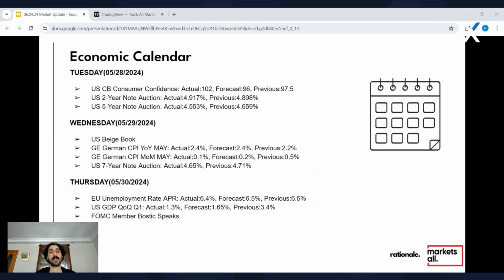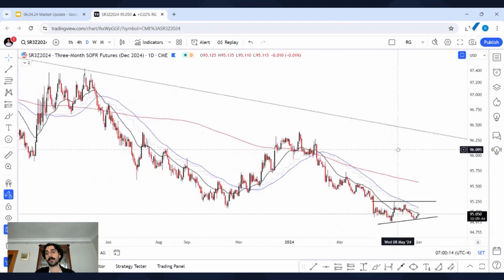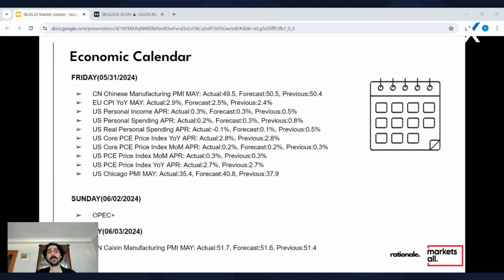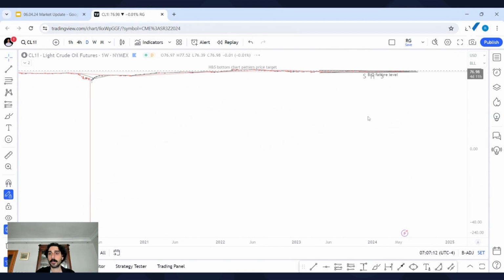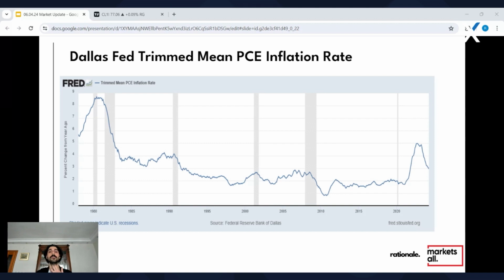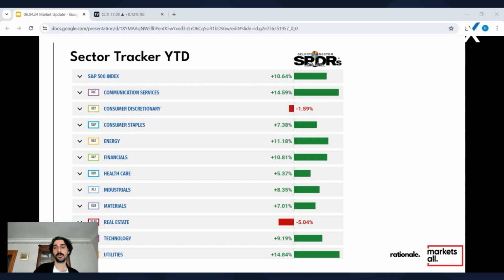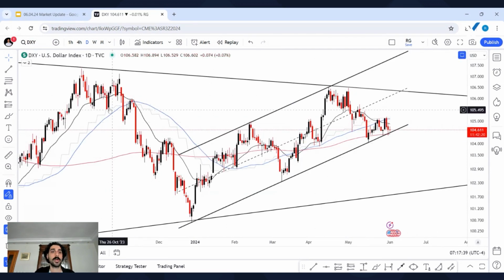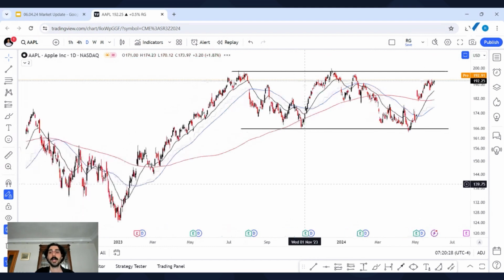PCE Data, Global Transport Costs & Key Market Charts | Market Update w/ Roy Güllüoğlu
In today's episode, we dive deep into the latest Personal Consumption Expenditures (PCE) data and its impact on market pricing. We also explore the recent surge in global transportation costs and analyze a few key market charts that could be crucial for market insights.

Topics Covered:

Analysis of PCE data and its implications
Impact of global transportation cost increases
Insights from US Treasury auctions and Fed's Beige Book
Highlights from the German CPI and ECB expectations
Real GDP growth revision and Atlanta Fed President's comments
China's manufacturing PMI and its effect on commodity prices
Overview of recent oil market movements influenced by OPEC+ and Chinese demand
Detailed chart analysis including US10Y yields, SOFR futures, copper, oil (CL1), and more
Sector performance with a focus on technology and utilities driven by the AI revolution
Key events to watch this week: ISM, NFP data, ECB meeting, and China's export data
Stay updated on market trends and enhance your investment strategies with our in-depth analysis.